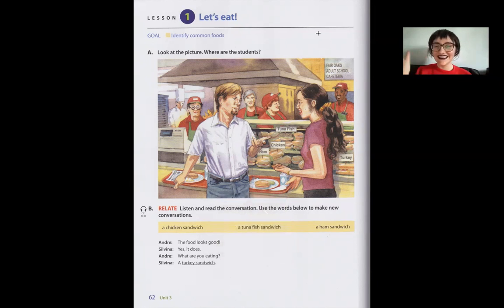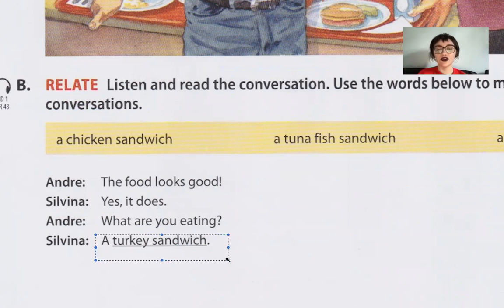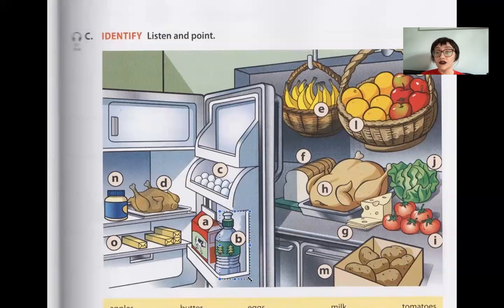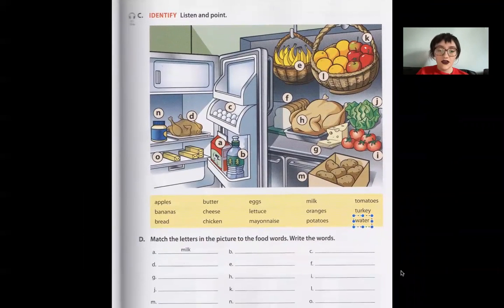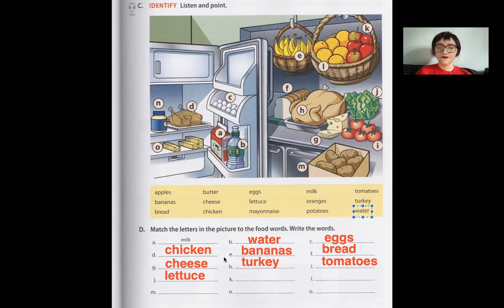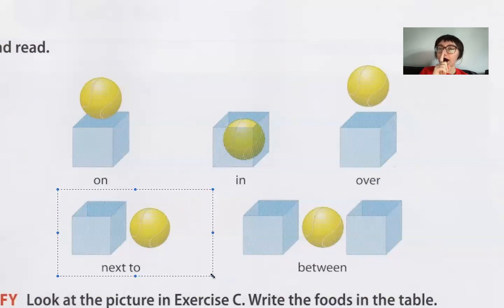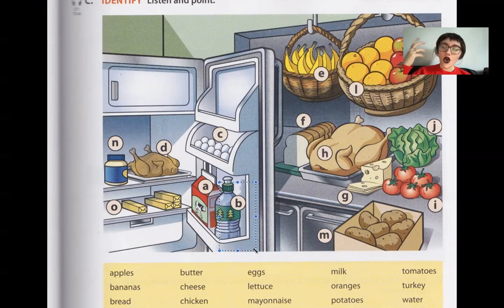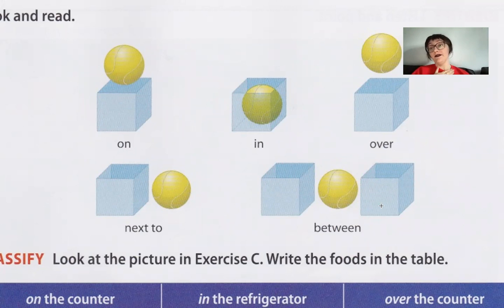Time to Eat!